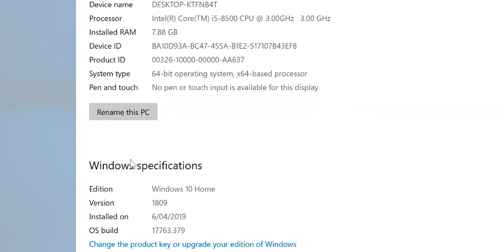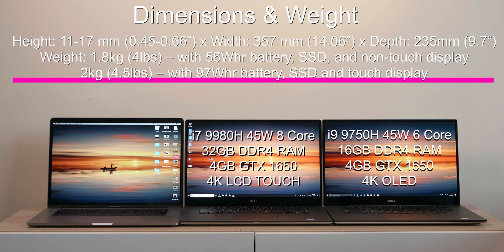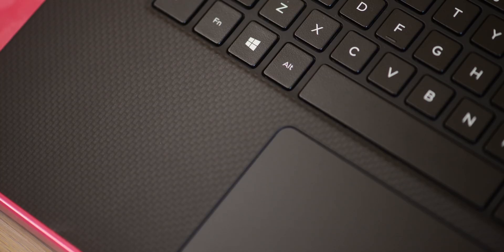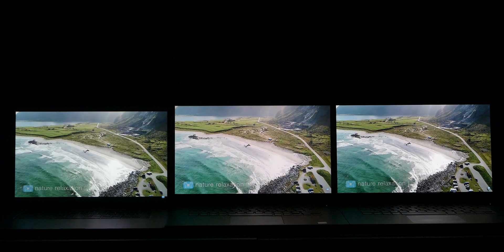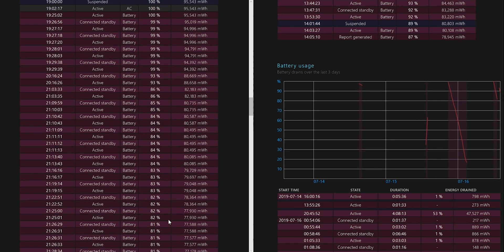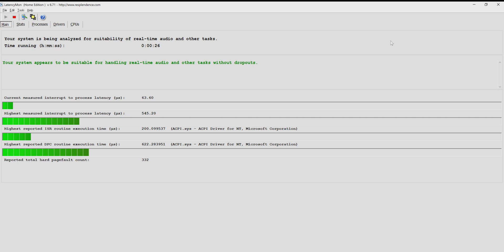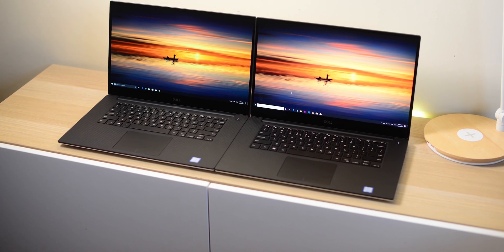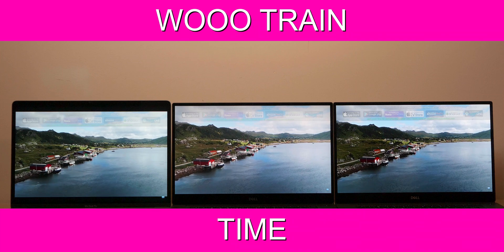Dell XPS 15 7590 REVIEW | The Ultimate Everything You Need to Know Video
the New 2019 Dell XPS 15 7590 REVIEW Ultimate Everything you need to know. back to school, college, 🔥 Upgrade RAM and or SSD

⏩ Recommended XPS 15 Models

⏩ Recommended SSD's for Laptops:

Windows 10 Professional OEM Key  $11.97

Recommended Laptops:

⏩ XPS 15